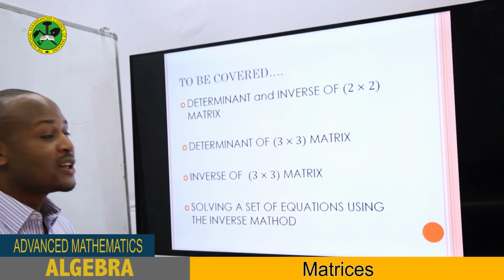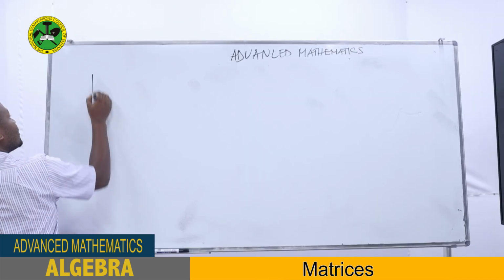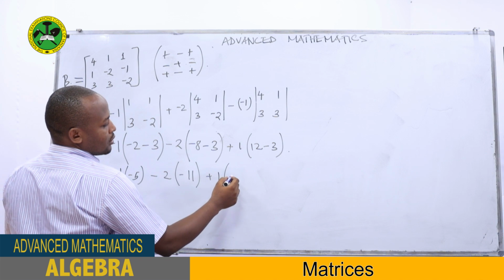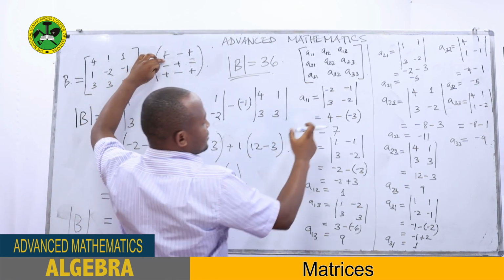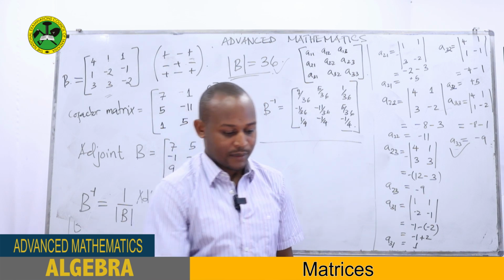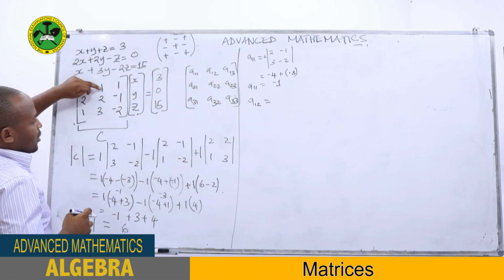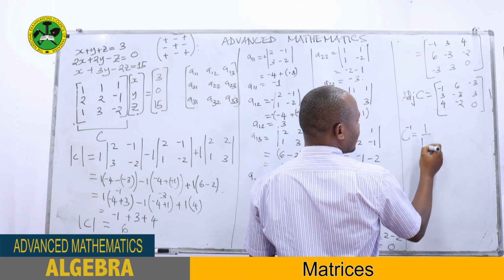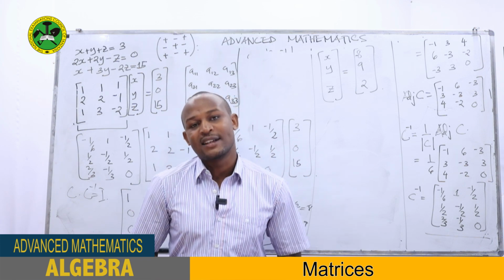Mapitio ya somo la Advanced Mathematics katika mada ya 'Matrices' kwa watahiniwa wa Kidato cha Sita